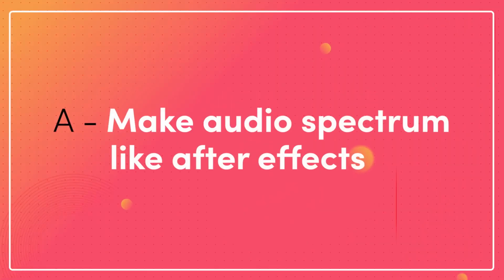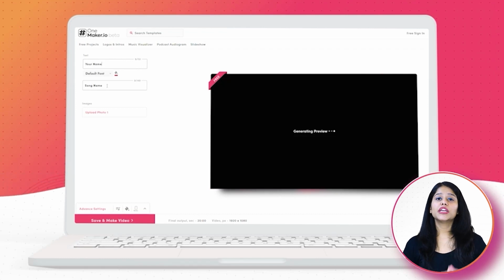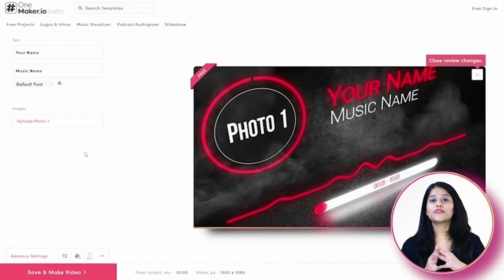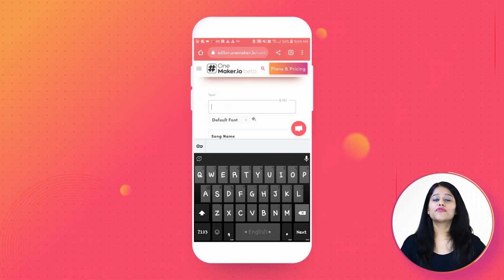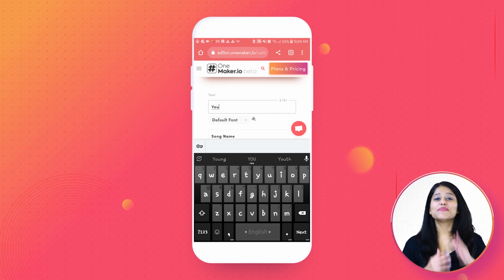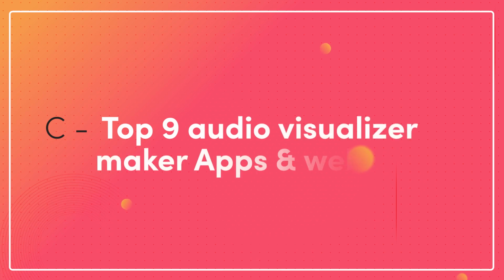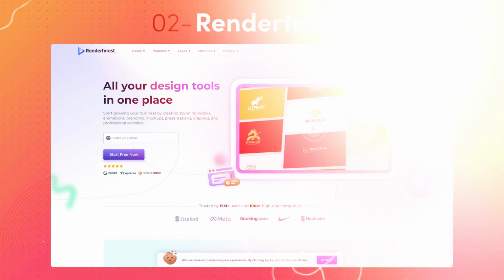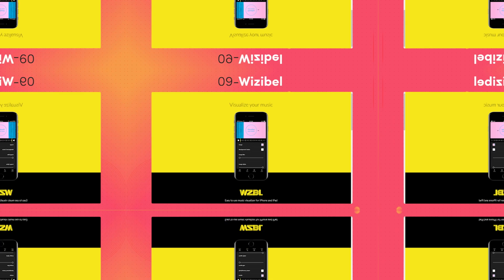How to make Audio Spectrum like Aftereffects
Are you interested in learning how to make Audio Spectrum like Aftereffects without using Aftereffects? if so, you're in the right place. I'll explain how to create Audio Spectrum-like aftereffects in this video today. and will demonstrate the top 9 websites and apps for creating audio visualizers as well as three techniques for accelerating the creation process.

Time Stamp

00:54- Make Audio Spectrum-like Aftereffects.
01:17- How to make a Free Audio Visualizers?
01:33- Top 9 Audio Visualizer maker Apps and Websites.
01:56- 3 ways to speed up your creation journey.